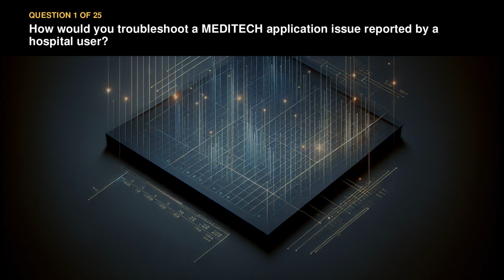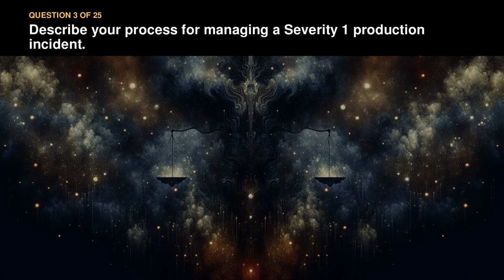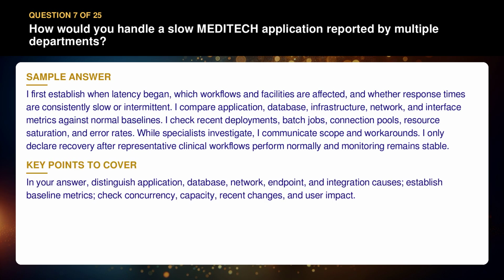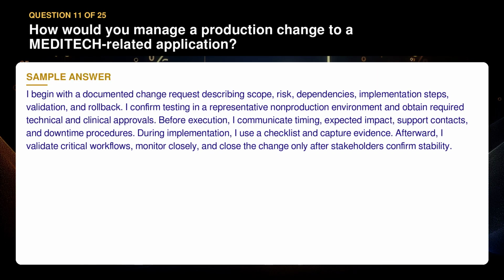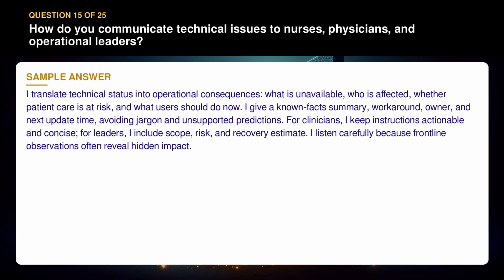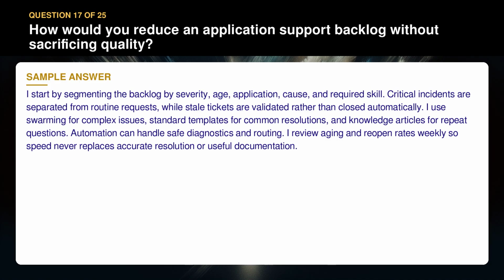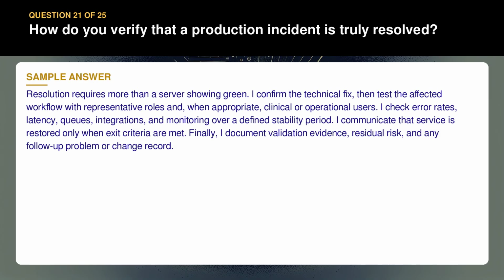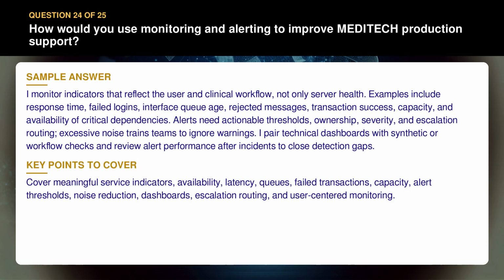HCA Healthcare Application Support Interview Questions | Meditech, Incident Management & Production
Preparing for an Application Support interview at HCA Healthcare? In this video, we cover 25 essential interview questions you might face, focusing on MEDITECH troubleshooting, incident management, and production support. Each question is accompanied by a sample answer and key points to help you excel in your interview.
0:00 – Introduction
0:20 – Q1: How would you troubleshoot a MEDITECH application issue reported by a hospital user?
1:17 – Q2: How do you prioritize incidents in a healthcare production environment?
2:11 – Q3: Describe your process for managing a Severity 1 production incident.
3:03 – Q4: What information would you collect before escalating a MEDITECH issue to a vendor or senior team?
4:00 – Q5: How would you investigate an interface failure between MEDITECH and another healthcare system?
4:56 – Q6: What is your approach to supporting HL7 messages and interface queues?
5:50 – Q7: How would you handle a slow MEDITECH application reported by multiple departments?
6:46 – Q8: How do you distinguish an application defect from a network or infrastructure problem?
7:43 – Q9: Tell me about a time you resolved a recurring production incident.
8:33 – Q10: How do you perform root-cause analysis after a major healthcare application outage?
9:24 – Q11: How would you manage a production change to a MEDITECH-related application?
10:18 – Q12: What would you include in a rollback plan for a failed production deployment?
11:13 – Q13: How do you support clinical users during a planned or unplanned downtime?
12:09 – Q14: How would you protect HIPAA and patient information while troubleshooting?
13:03 – Q15: How do you communicate technical issues to nurses, physicians, and operational leaders?
13:54 – Q16: What service-level metrics would you track for an application support team?
14:47 – Q17: How would you reduce an application support backlog without sacrificing quality?
15:40 – Q18: Describe how you would create a useful knowledge-base article for MEDITECH support.
16:34 – Q19: How do you handle a ticket when you cannot reproduce the reported problem?
17:24 – Q20: How would you investigate an authentication or single sign-on issue affecting hospital users?
18:20 – Q21: How do you verify that a production incident is truly resolved?
19:10 – Q22: What would you do if a workaround could restore service but might create duplicate clinical data?
20:05 – Q23: How do you collaborate with infrastructure, database, security, and vendor teams during an incident?
21:00 – Q24: How would you use monitoring and alerting to improve MEDITECH production support?
21:55 – Q25: Why do you want to work in application support at HCA Healthcare?
22:48 – Like & Share
In this video, we explored crucial interview questions and strategies for a successful application support role at HCA Healthcare, with a focus on MEDITECH and incident management. About Interview Guide: Interview Guide is a YouTube channel dedicated to tech interview preparation, offering insights into programming concepts, system design, and data structures crucial for software engineers.